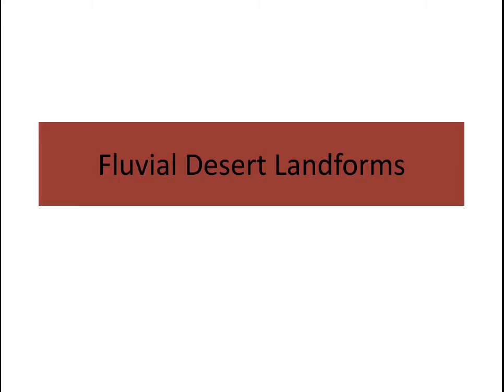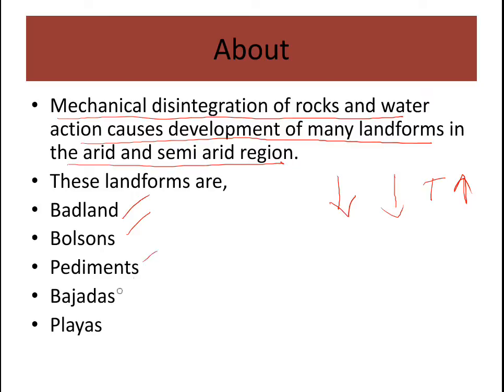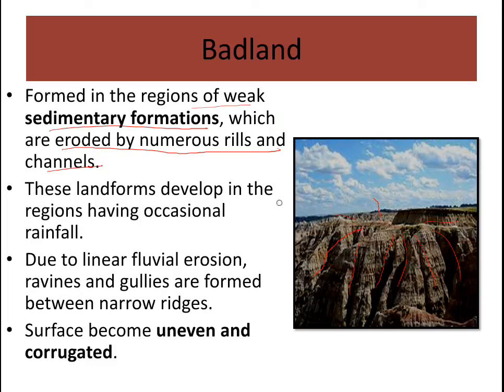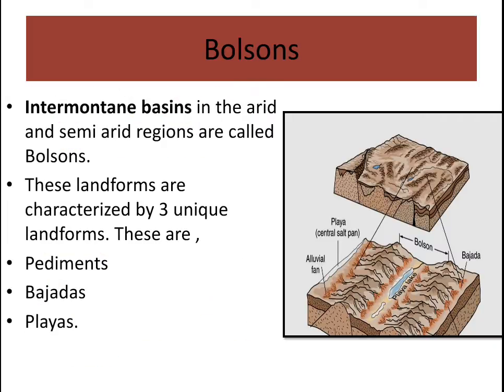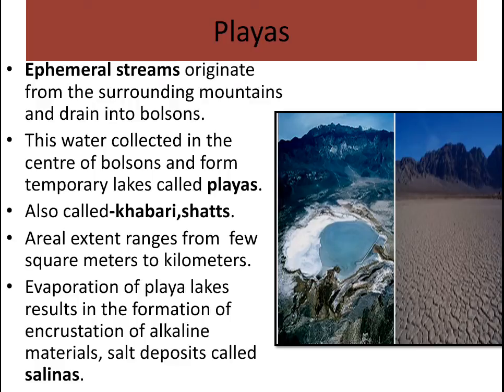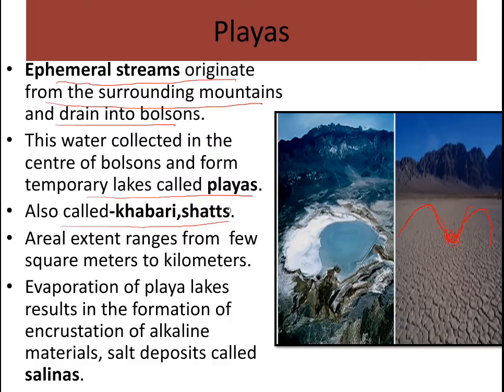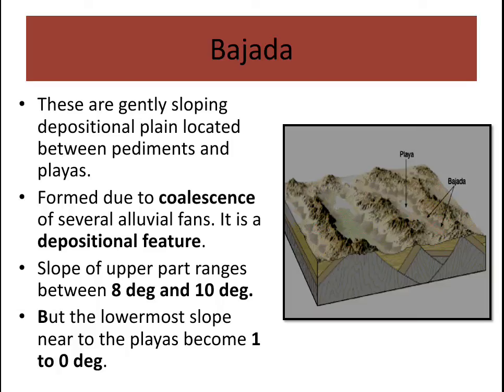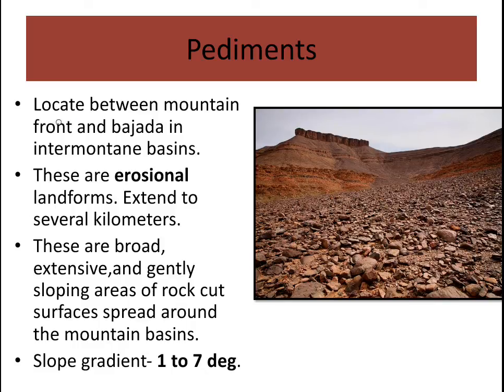Fluvial Desert Landforms